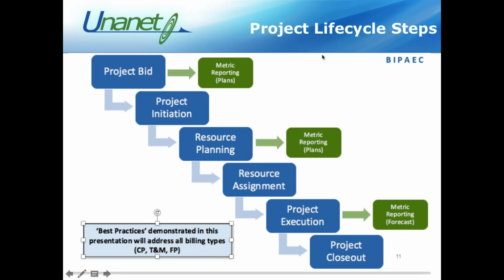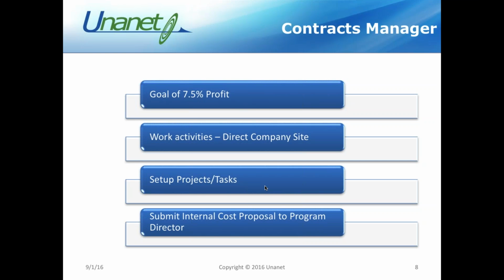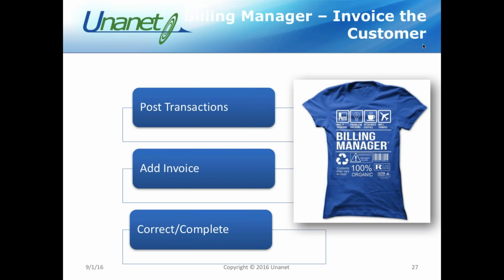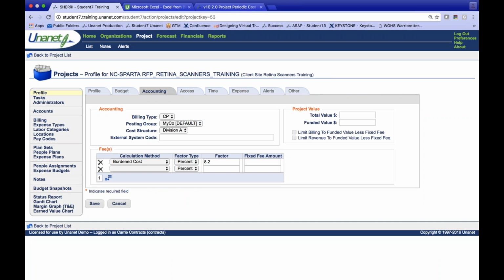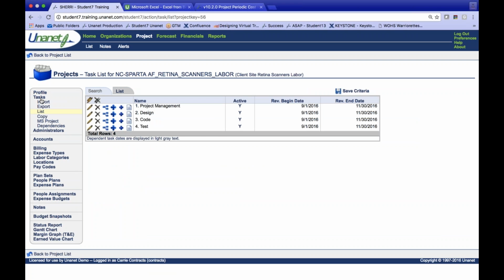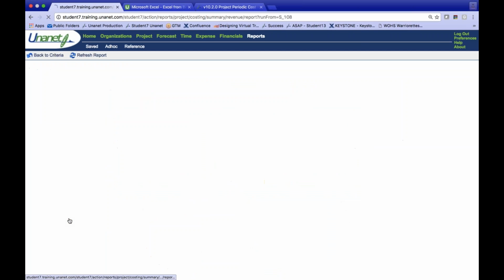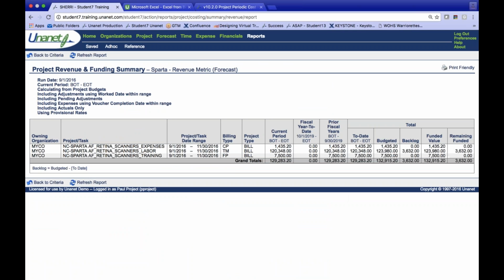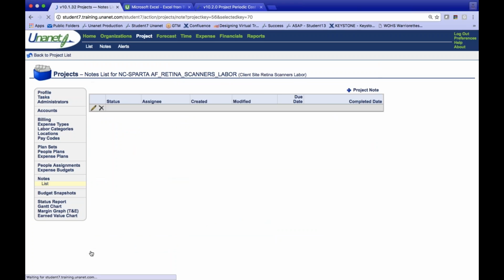Unanet Foundations Series: Lifecycle Management of Your Contracts From Bid to Bill to Close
This customer webinar will provide insight on creating and managing projects within Unanet. Learn how to review the lifecycle of a project including:
• Creating the project
• Planning TBDs and expenses on a proposal
• Winning the award and assigning resources
• Setting up a dashboard to quickly click into the project metrics
• Addressing challenges that keep project metrics on track
• Easily creating invoices
• Closing the project and retaining lessons learned for the next contract work activity